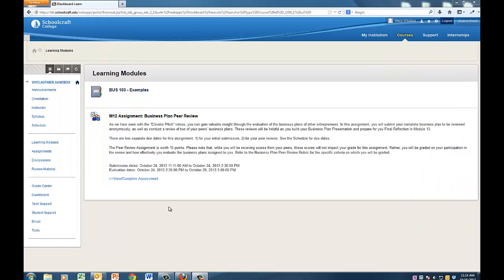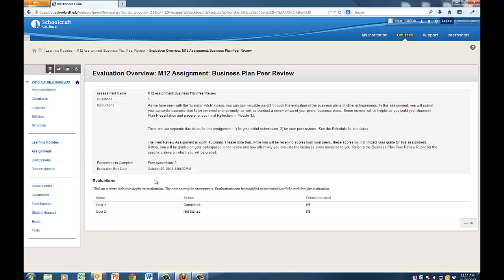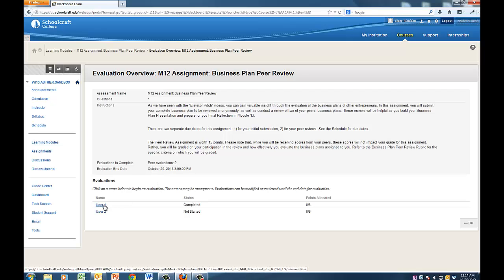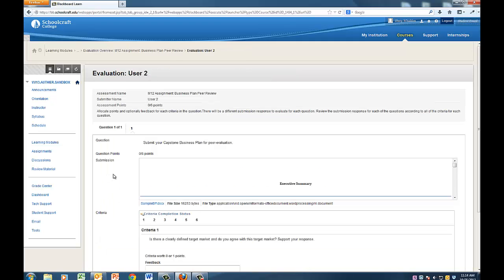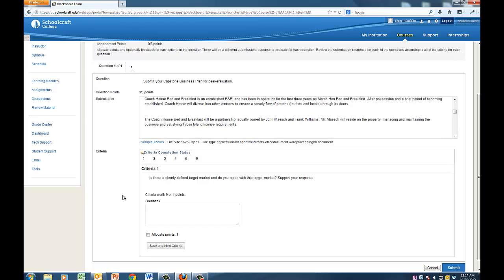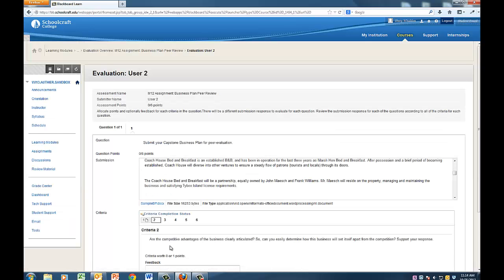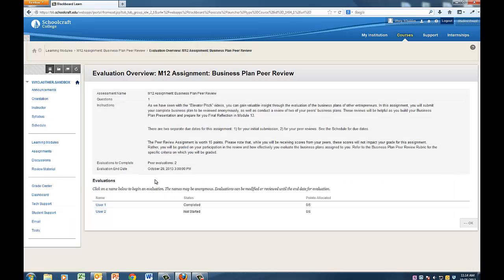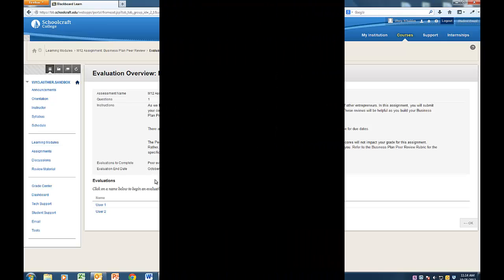Self and Peer Assessment: Peer Evaluations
A how-to video for students attempting to conduct peer reviews using Blackboard Learn's Self and Peer Assessment tool.